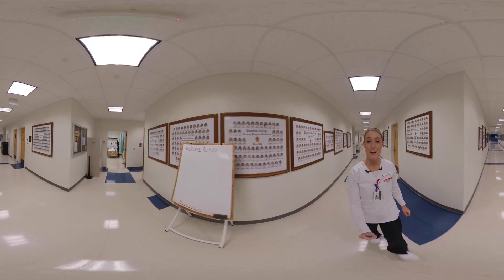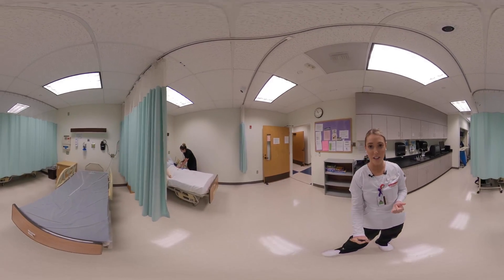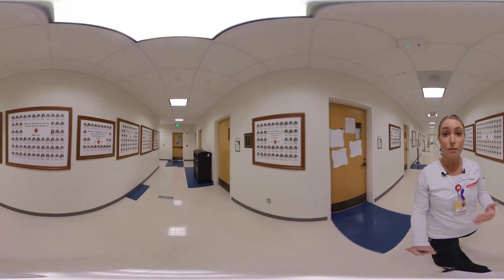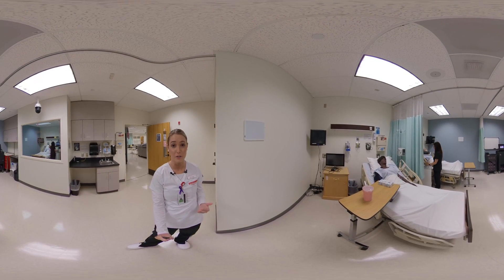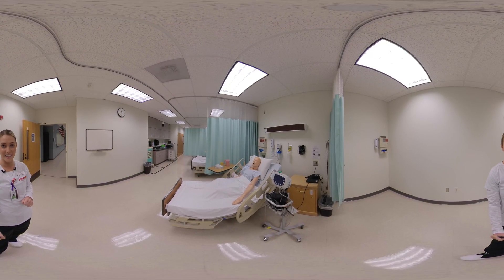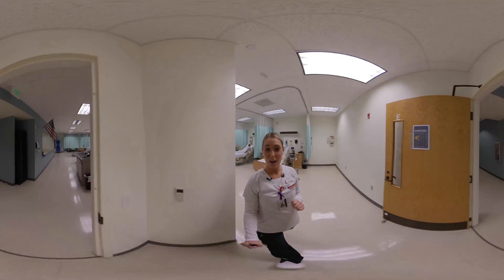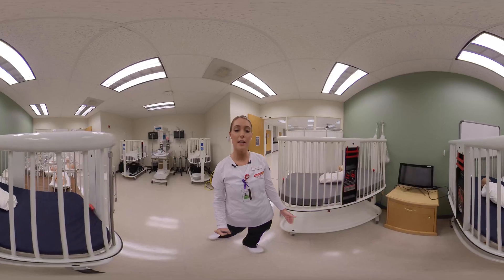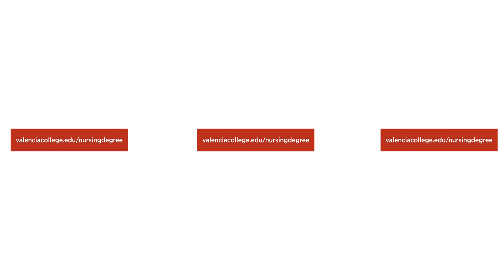360 Interactive Virtual Tour of Valencia College West Campus Nursing Arts Lab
The Nursing Arts Lab (NAL) provides a variety of instructional methodologies to support our students’ successful completion of the Nursing Program. Among the instructional methodologies used are the following:

· Simulation: computer-based & adult, neonate, and pediatric manikins
· Role-playing
· Self-instruction
· Faculty-assisted instruction
· Procedural task trainers for deliberate practice of skills

The NAL is committed to student success. Within the NAL, faculty employ student-centric active learning and simulation experiences utilizing experiential learning theory to encompass the varying degree of students’ different learning styles. This encourages the broadening of existing assessment, communication, psychomotor and cognitive skills within a safe learning environment. Replicating the essential aspects of these skills in the NAL provides students with an opportunity to create muscle memory through deliberate practice to enhance the opportunity of skill transfer into the clinical setting. Simulation is used to approximate what students will encounter in the clinical setting. Students are provided with an opportunity to apply what they are learning in theory to real clinical scenarios in a safe, realistic learning environment, to assist them with transitioning into safe clinical practice. Key concepts in the NAL learning environment include the following: patient-centered care, patient safety, communication, teamwork, cultural competence, informatics, and evidence-based practice.

In the support of a rich learning environment and in conjunction with course learning outcomes, the NAL supports the following goals for students:

· Improve performance
· Improve critical thinking
· Increase confidence
· Increase active learning
· Increase competence
· Increase critical analysis of performance
· Decrease stress